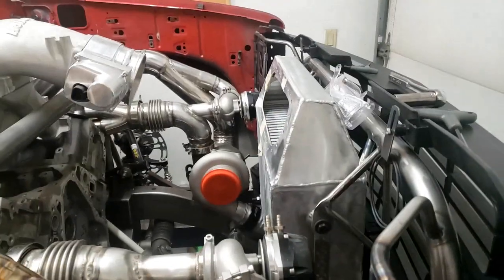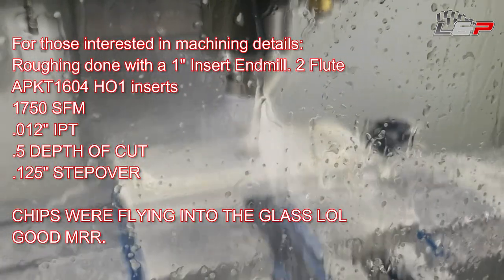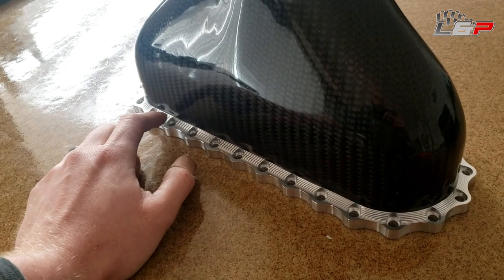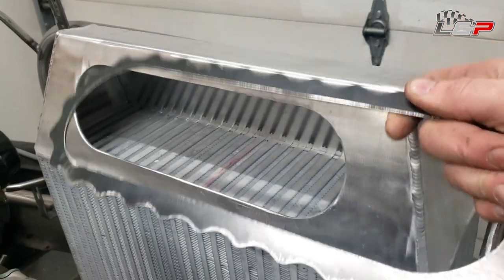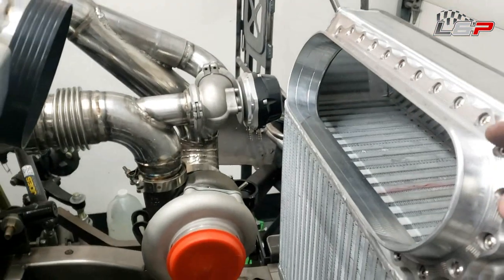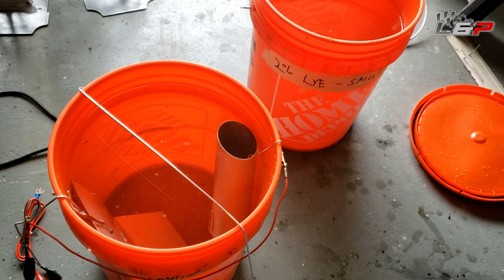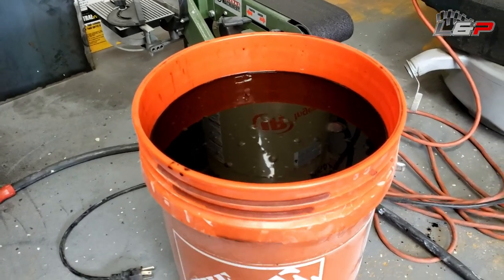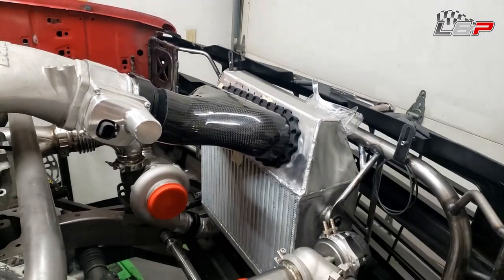Billet & Carbon Fiber Intake tube: CNC milling and DIY Home Anodizing our intake tube for the OBS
First off, this video is going out on memorial day. Take a minute, stop and reflect. Fathers, brothers, mothers, sisters, husbands and wives all around the country are sitting and missing that their loved ones that made the ultimate act of love and sacrifice for all of us. Those men and women still want you to go and BBQ with friends, watch Youtube videos and enjoy your day. Likely they wouldn't want the recognition for themselves, they were that selfless. but they would want it for the brother and sisters that laid down their rifles beside them.

Remember them.

In this episode we got to do alot of first's for the truck build. We got to get some CNC machining in and made our fully custom intercooler outlet flange for the Carbon Fiber intake tube. Plus... we tried anodizing for the first time, and it actually went PRETTY GOOD.